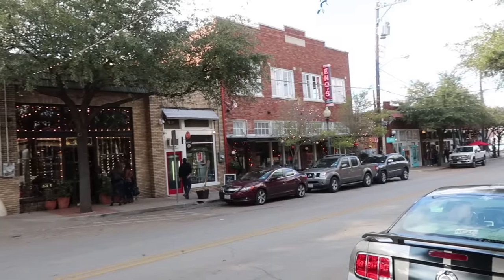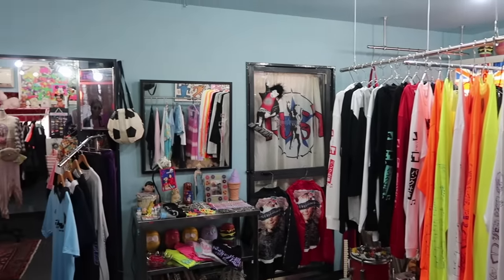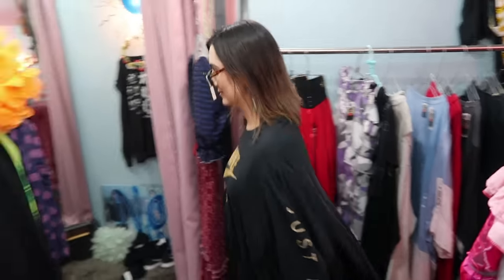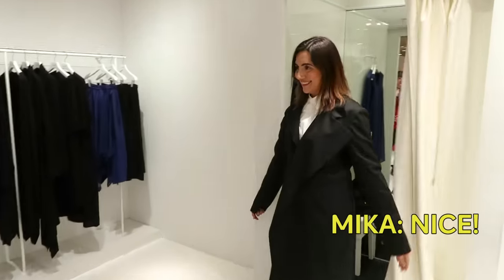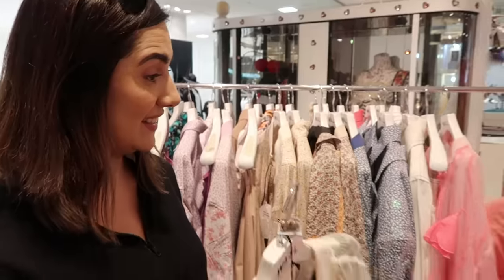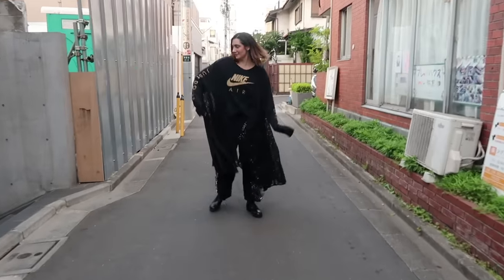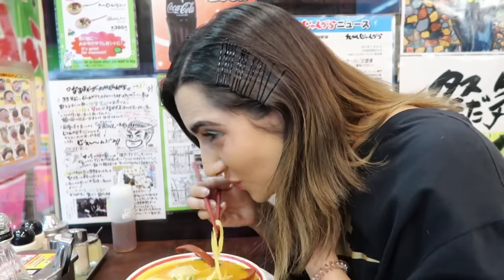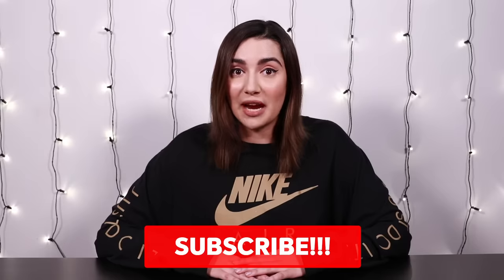I Got A Tokyo Makeover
So we traveled to Japan to film a three-part series about beauty & style and our second episode is a head-to-toe Tokyo street fashion makeovers! I've heard so much about Harajuku fashion and Tokyo street fashion that I decided to take our regional style investigation across the Pacific all the way to Japan! We explored three street fashion trends, including Vintage Remake, Mode, and the Colorful Layered style. What did you guys think of my Tokyo fashion makeover?

Another thanks to Mika, who was featured in this video! You can check her out here ~

A big thank you as well to Amanda and Cecelia, as well as LaForet, Ground Y, Wall, and A Nincompoop Capacity for allowing us to film there!

And thank you to Tokyo Fashion for allowing use to use their photos, you can find more of their street snapper photos here!

Assistant Editors: Emily Linden & Claire Wiley

MUSIC
Mind The Gap
Top Banana
Cafe Latte
Oohs And Ahhs
Freak
Pork And Beans
Whats Cookin
Do What I Do
Take You Away
Mesmers Fantasy

SFX
via AudioBlocks